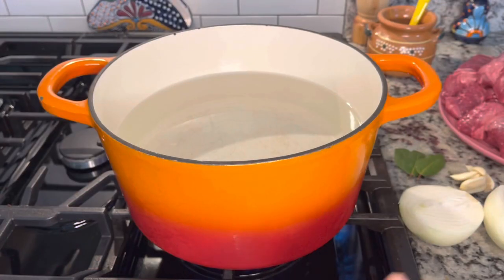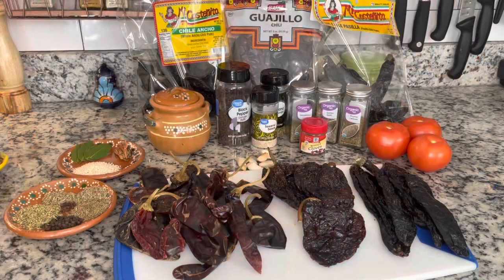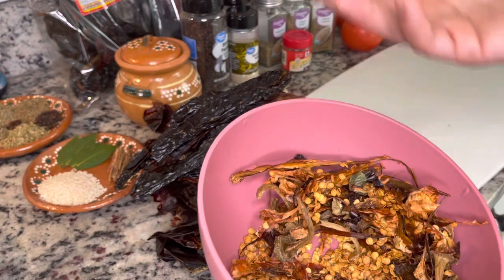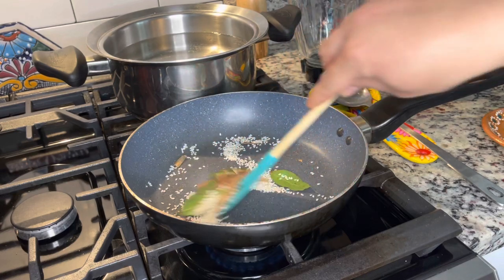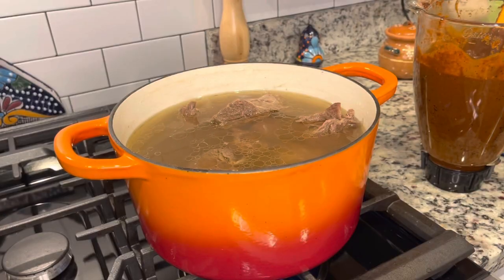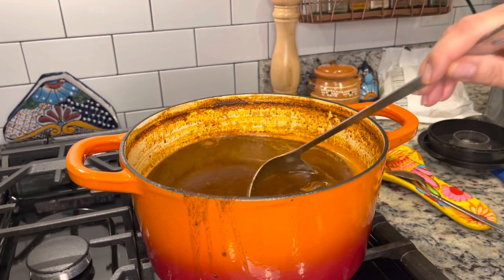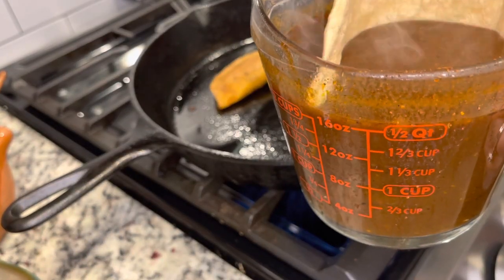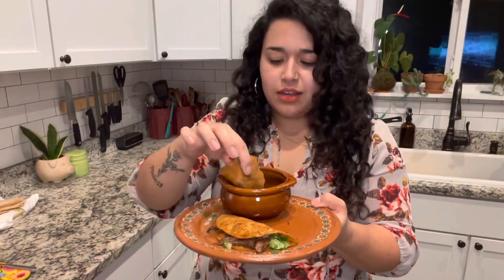Easy BIRRIA TACOS with Consome! || Birria de Res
INGREDIENTS

5lbs of Chuck Roast cut into chunks
1-2 onions halved
7 garlic cloves
3 bay leaves
2 tsps of salt
Enough water to cover all ingredients

12 dry guajillo peppers toasted
4 dry pasilla peppers toasted
3 dry ancho peppers toasted
1 tbsp of sesame seeds toasted
4 bay leaves toasted
1 inch piece of cinnamon stick toasted
6 garlic cloves with peel on toasted

1 tbsp dry oregano
2 tsps cumin seeds
1 tsp dry oregano
1 tsp dry thyme
1 tsp dry marjoram
1 tsp black pepper corns
6 whole cloves
1/2 cup apple cider vinegar
1 tbsp salt
1 cup of cooking broth or more to help blend ingredients
3 large tomatoes

Corn tortillas
Oil
Diced onion
Diced cilantro
Lime wedges

Amazon wishlist